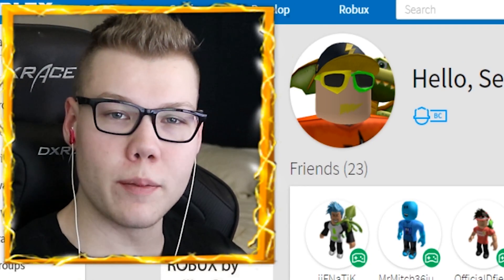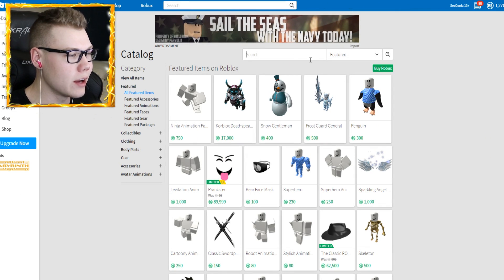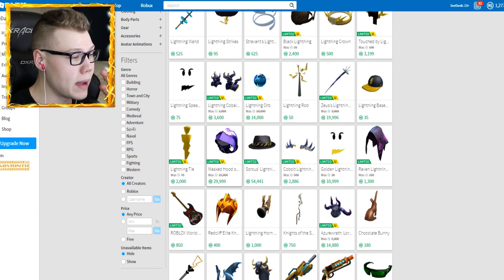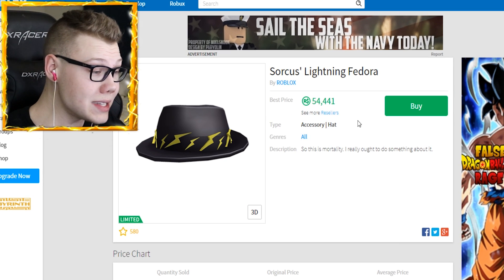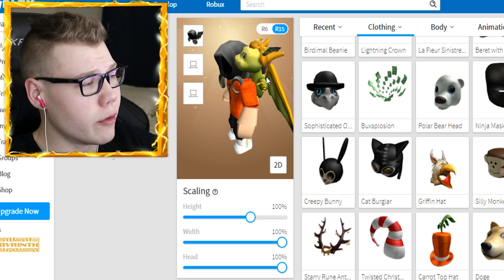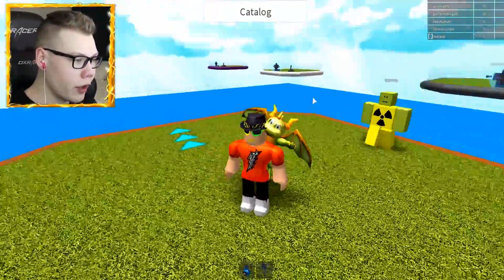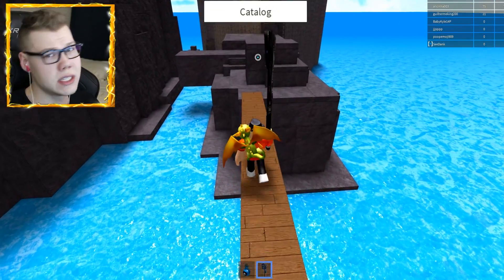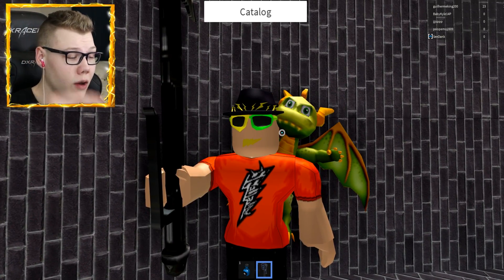ROBLOX MADE ME MY OWN LIGHTNING FEDORA!! *RARE*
Roblox made me my own rare fedora in the roblox catalog that costs quite a few robux to buy, but we might NEED to buy it!

Yo! What's up Lightning Squad ⚡ My name is SeeDeng aka SeeDank! I'm a member of The Crew! Some of the games you may see me play in Roblox are Jailbreak, Simulators, Roblox Scary Games, MM2, a Roleplay, an Obby + more fun games!

Title ► ROBLOX MADE ME MY OWN FEDORA!! *RARE* One of my favorite games to play on this channel is Roblox Murder Mystery 2 which is a roblox game that is intended for 13+ audience.